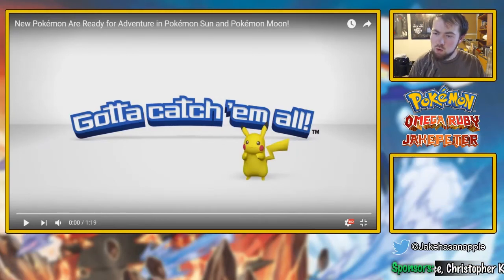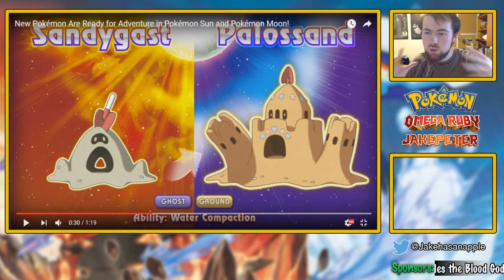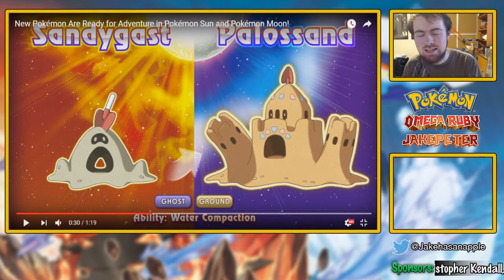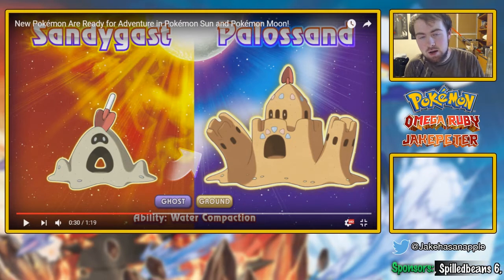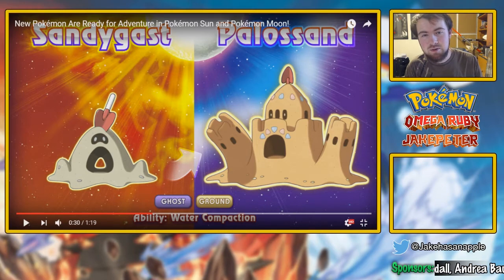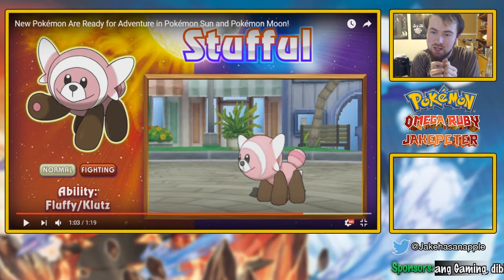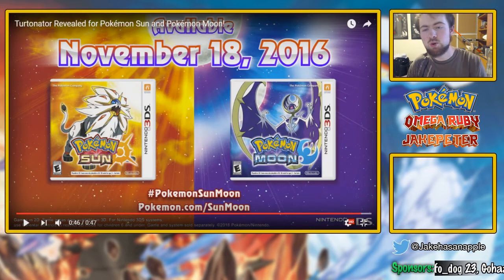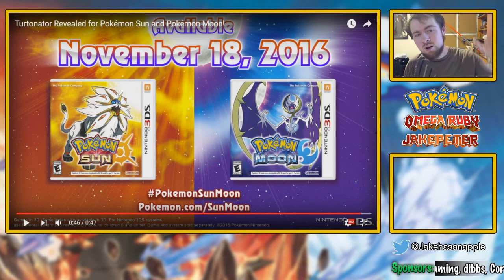New Pokémon Are Ready for Adventure in Pokémon Sun and Moon [REACTION]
5 new pokemon have recently been revealed and here are my reaction on them!

➜Fan Mail has been closed for the time being, sorry!

1. You get an awesome JP badge next to your name and a green line to differentiate you in chat.
3. After 6 consecutive months I will send you a thank you card.
4. You also directly benefit the channel :D

★ STREAM SCHEDULE ★
Mon - Wonder Trade Monday
Tue - Shiny Hunting
Wed - Online Battles
Thu  - Reverse GTS - Legendary/ Mythical Pokemon
Fri - Reverse GTS - Regular Pokemon
Sat - Probably Nothing
Sun - Nothing

NOTE: All start times are tentatively 8pm PDT/ 3:00am GMT Monday-Friday and 1pm PDT on Sunday.

★ CHAT GUIDELINES ★
✓Respect Everyone
✓No Excessive Caps
✓No Excessive Emoji's
✓Keep it PG
✓No Self-Advertising
✓Have fun!